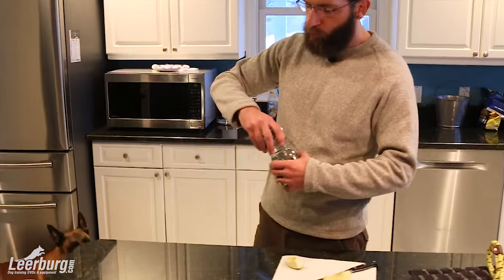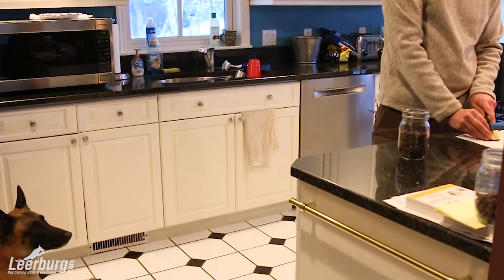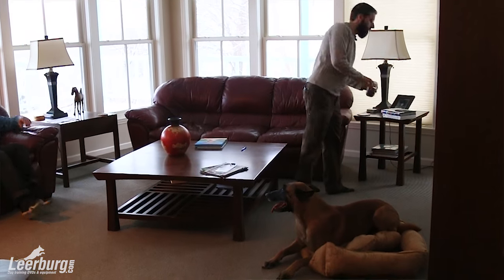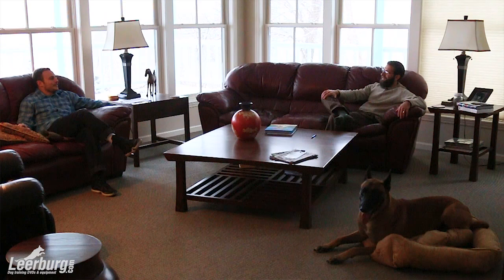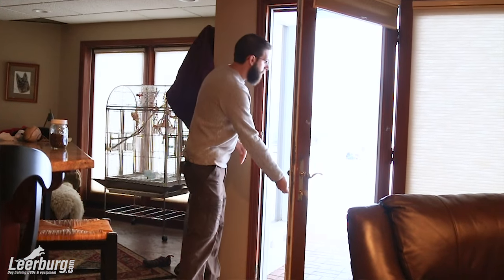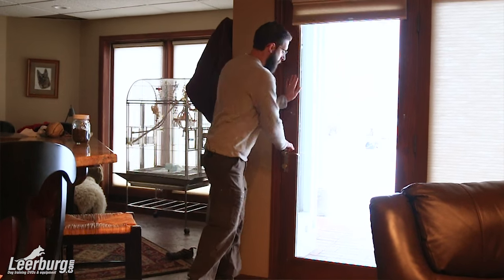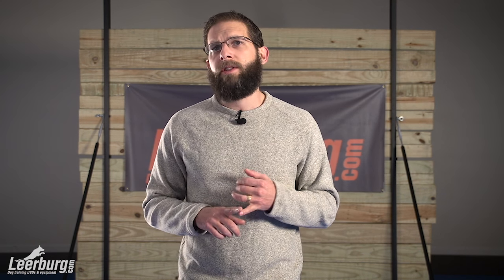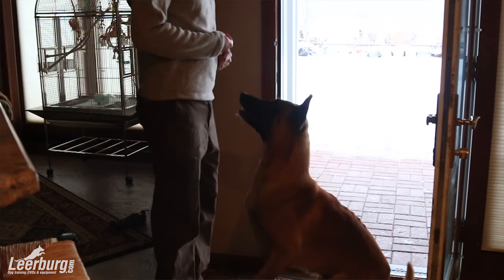Food Caches with Tyler Muto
Our Online University instructor, Tyler Muto, gives you a quick tip on how to store treats around your house. You will never forget to reward your dog with this method!